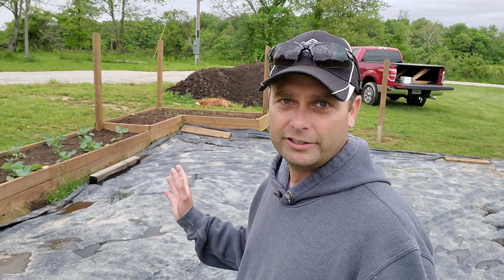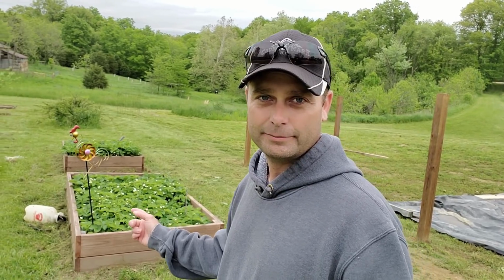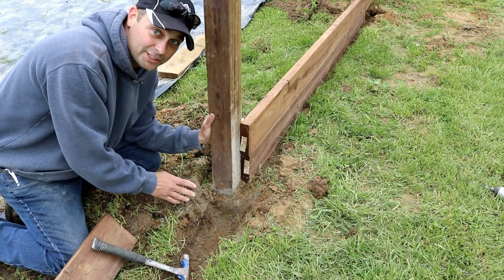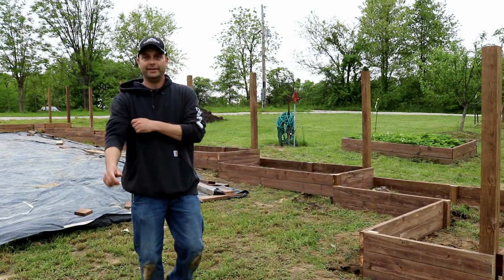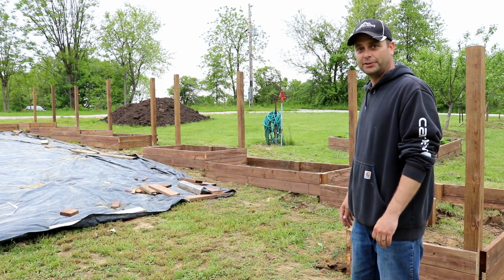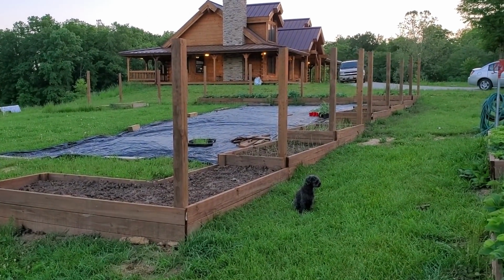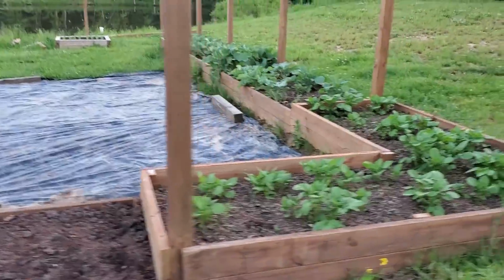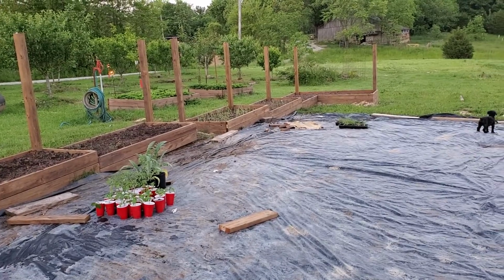Building Raised Beds down a slope - Fenced in Garden Area - Part 3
We are building a Fenced in Garden area with raised beds around the perimeter.  The location we are building our garden is next to our house, but it is not level ground and is sloping downhill away from our house and toward our pond.  So as we are building our raised beds, they appear to stair step down the hill.